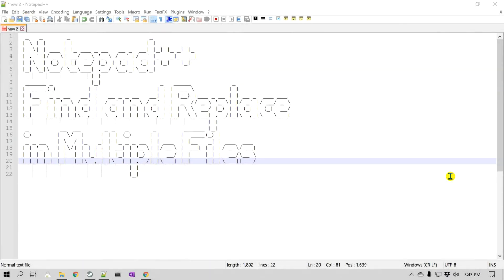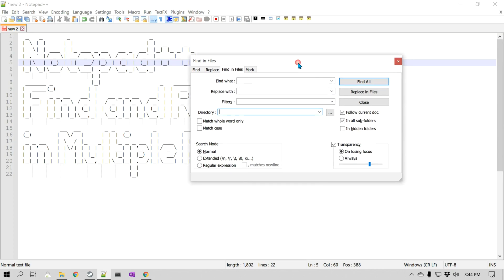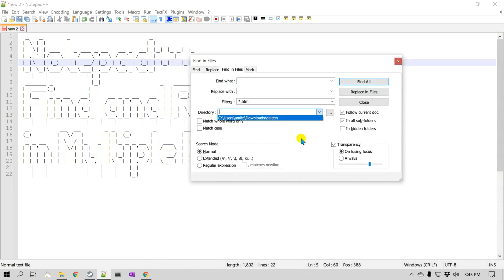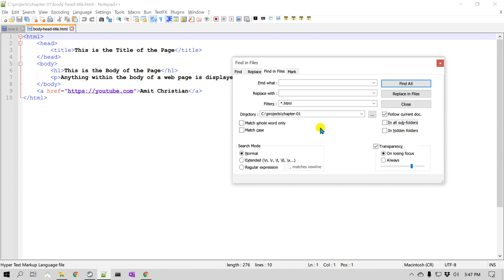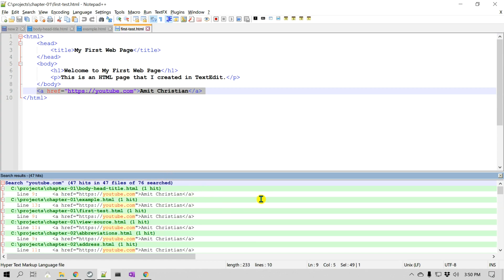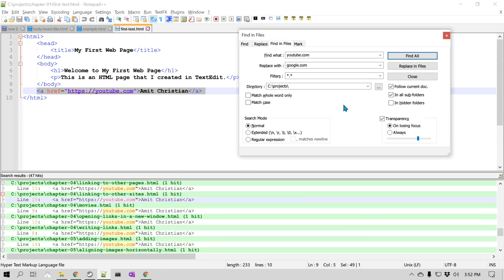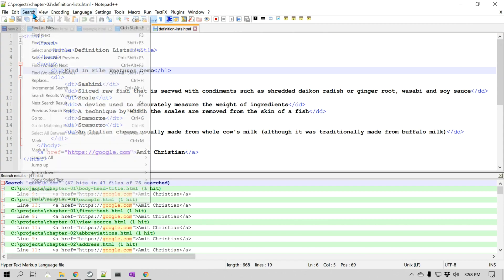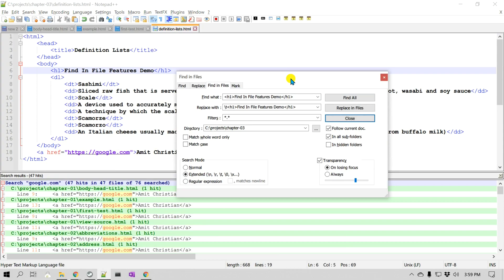Notepad++ FIND IN FILES: How to Search and Replace in Multiple Files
This video tutorial will show you Notepad++ "Find In Files" feature, it allows searching for a string in multiple files/folders and replacing them with another string with a single click. You can find files in subfolders (recursive search), you can also search for specific file extensions (such as *.html). It is a powerful feature that can quickly find files in Notepad++ and use "Replace All" to edit all of them at once.